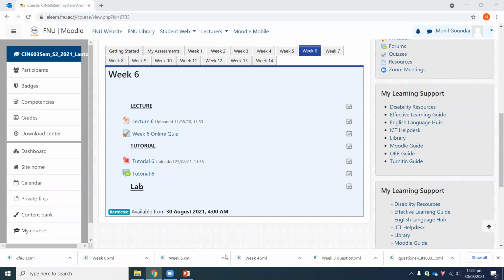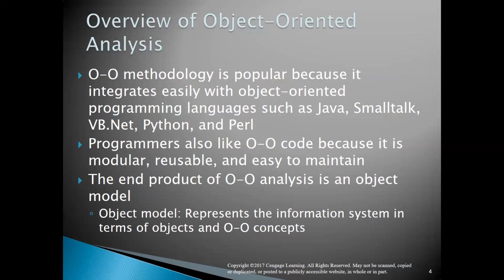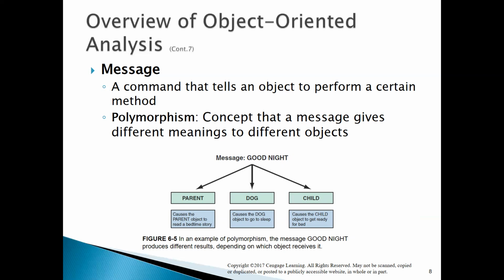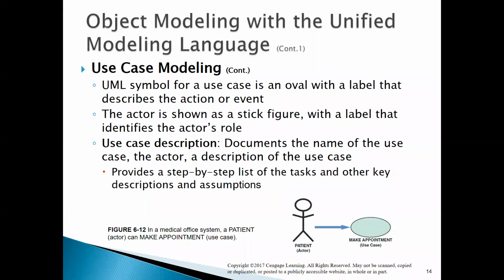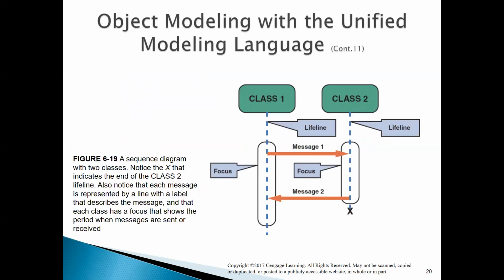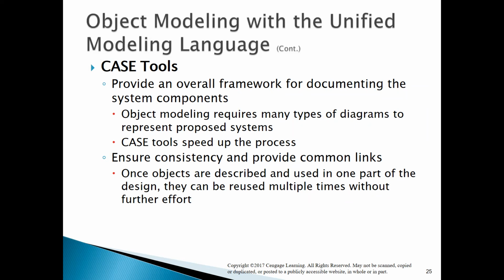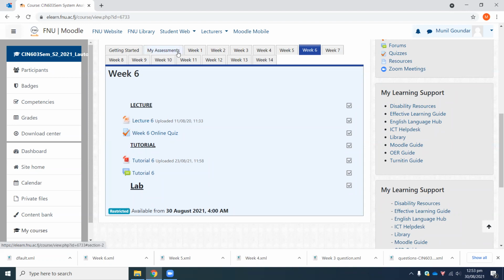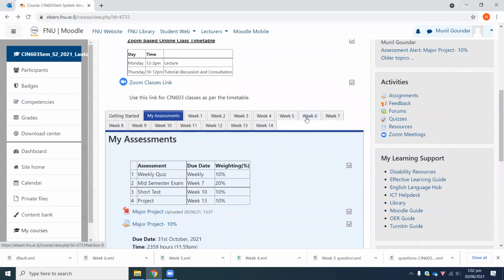CIN603 Week 6 Lecture